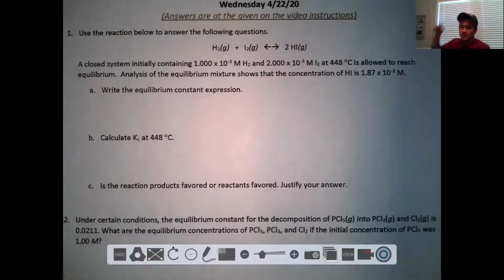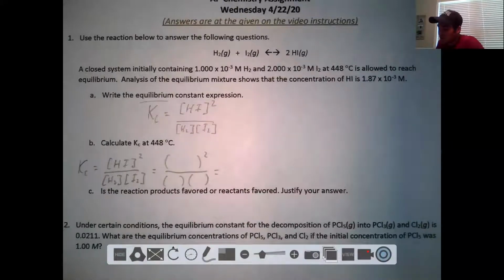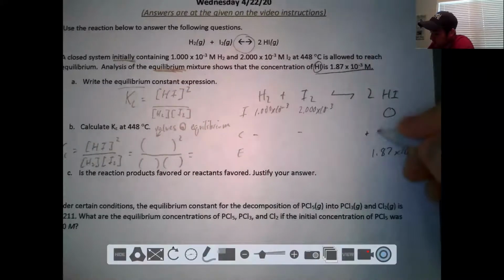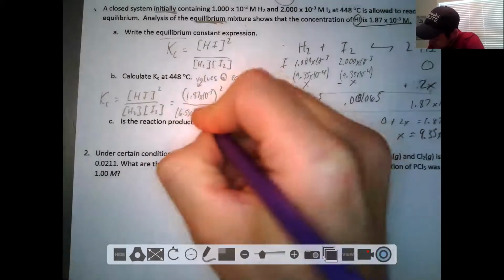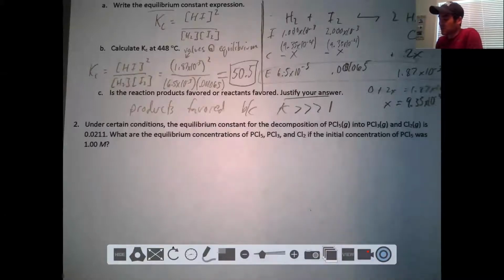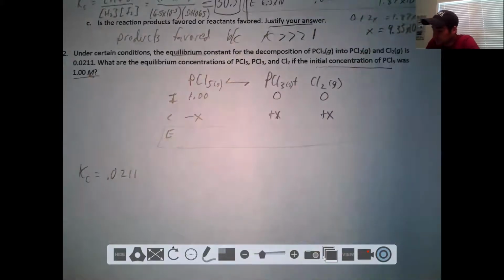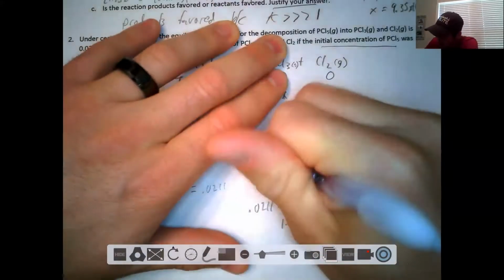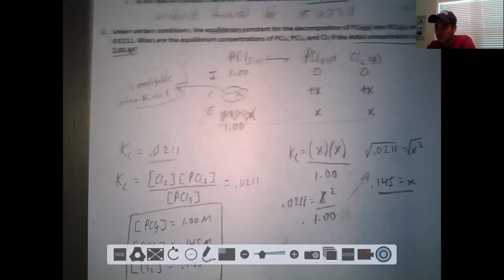AP Chem Assignment 4-22-20 Explained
In this video, Coach Gambrell explains how to answer questions from an assignment that was assigned on 4-22-20.